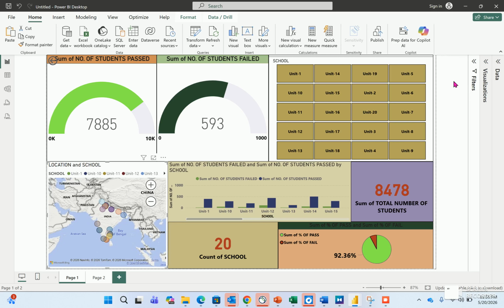Power bi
How to create a attractive dashboard in Power Bi